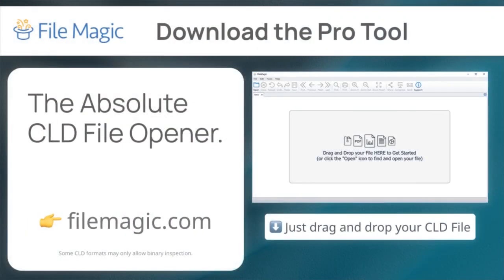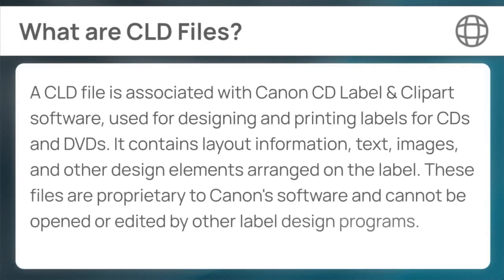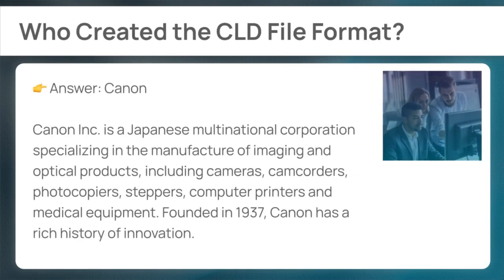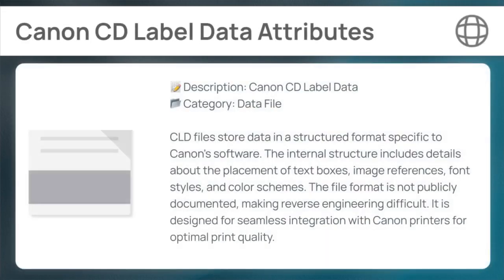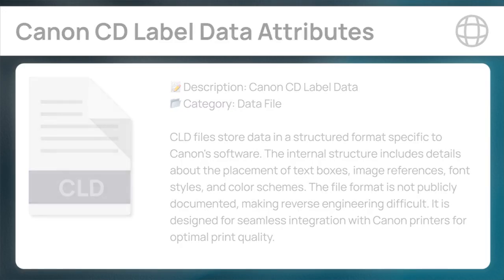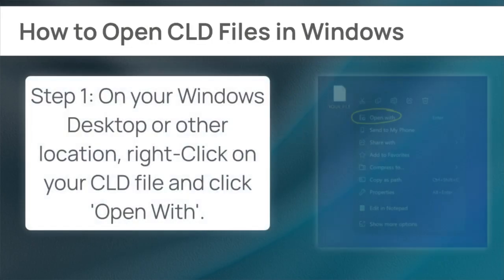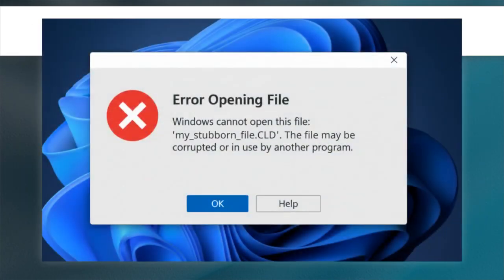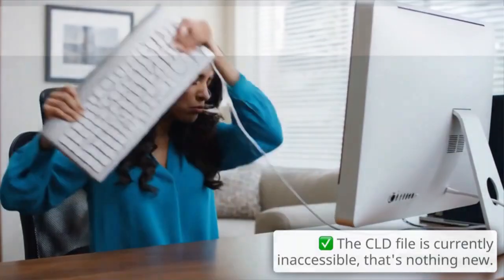Opening CLD Files (Canon CD Label)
If your Canon CD Label Data format won’t open, don’t panic. In this fast guide, I’ll show you how to identify, open, and repair CLD files on Windows — even if the file type is unfamiliar.

CLD files store data in a structured format specific to Canon's software. The internal structure includes details about the placement of text boxes, image references, font styles, and color schemes. The file format is not publicly documented, making reverse engineering difficult. It is designed for seamless integration with Canon printers for optimal print quality.

Download File Utility (Best): Looking for a quick fix? File Magic can open CLD files along with hundreds of additional formats.

▶ Steps to Open CLD:

- Fix common Windows errors that block CLD files
- Learn how CLD files are typically used
- How to Convert to PDF
- Repair corrupted or incorrect CLD file associations
- Learn how the CLD file format was created
- How to "Missing Photo" Fix
- Choose the right software to open CLD
- How to Install "My Image Garden"

Timestamps:

00:00 - Briefing
00:24 - Using CLD Files
00:46 - CLD Structural Layout Guide
01:09 - How to Access CLD
01:55 - Why Won't CLD Open?